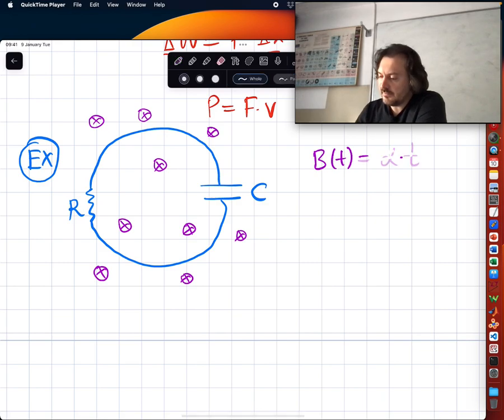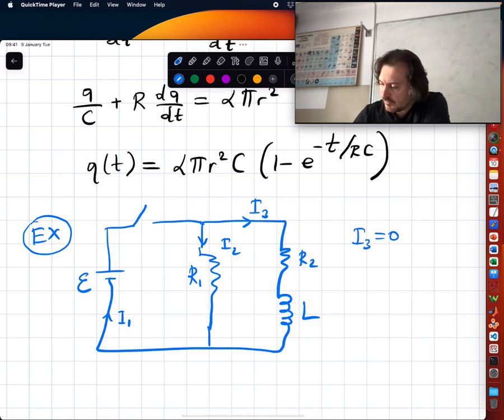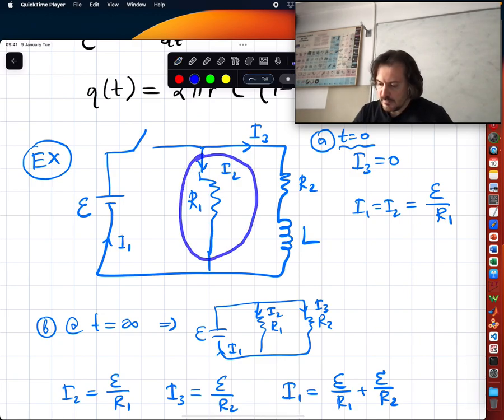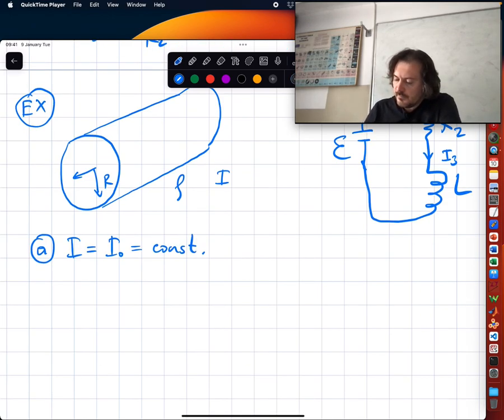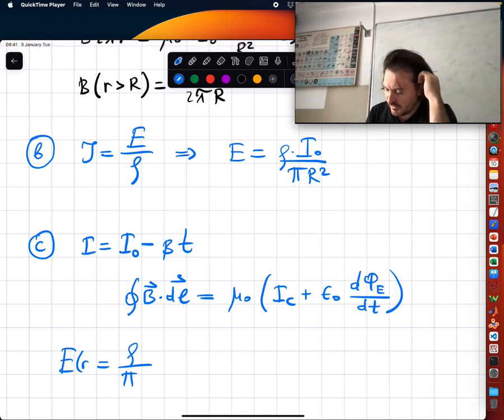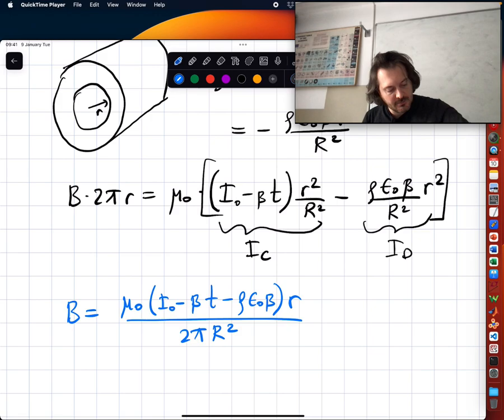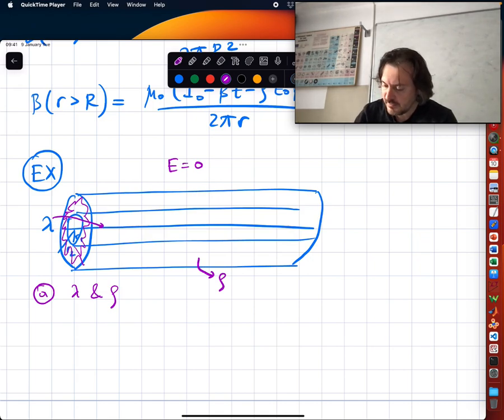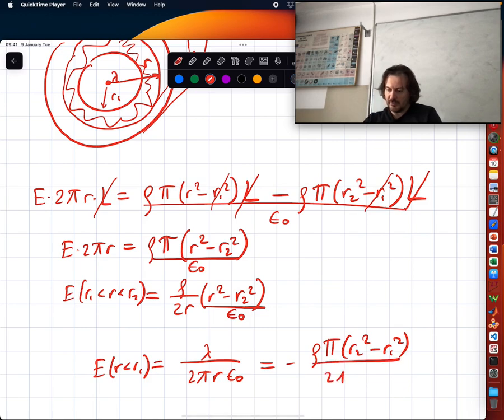PHYS 102 - Lecture 42: Problems from chapters 21-30 (Part 3)